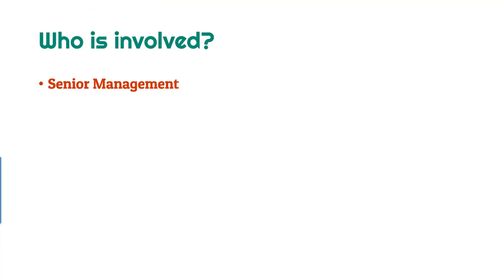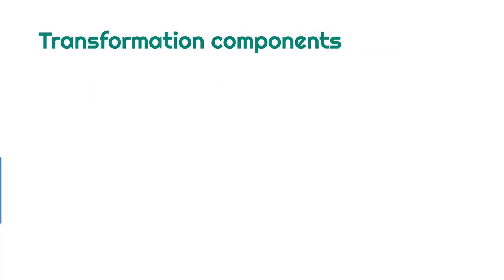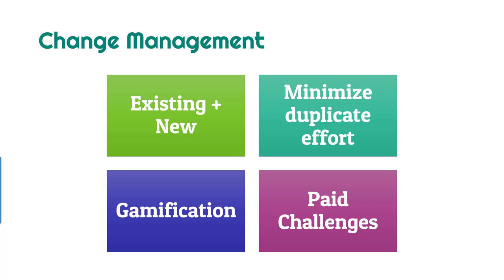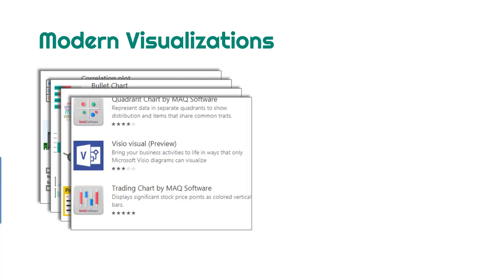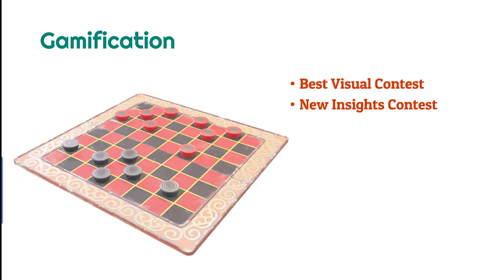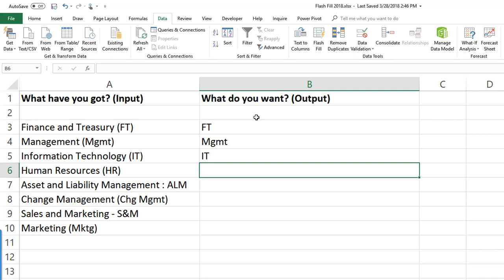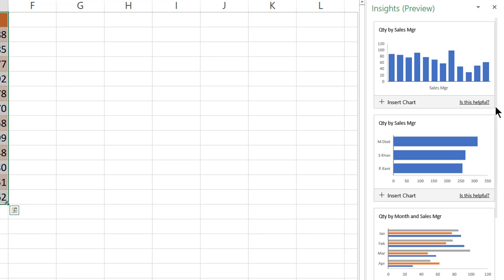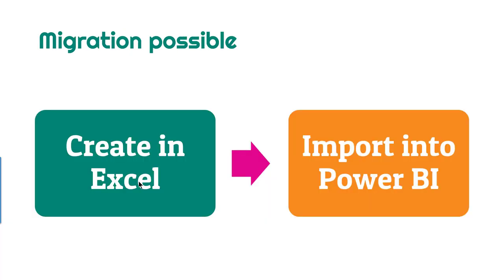Transforming Shadow Analytics (for CIOs)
My session at CIO Power List 2018, 4th May, Conrad, Pune. Covers how to use shadow analytics as an opportunity to increase end user efficiency, increase accuracy and enhance analytics.